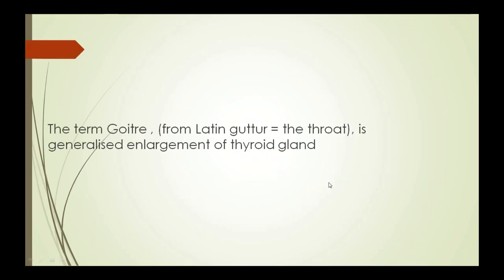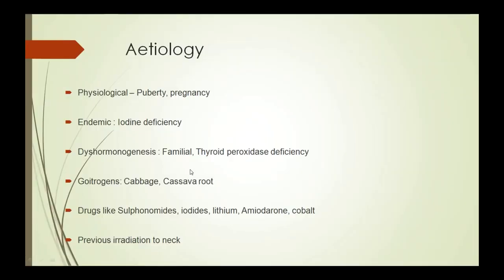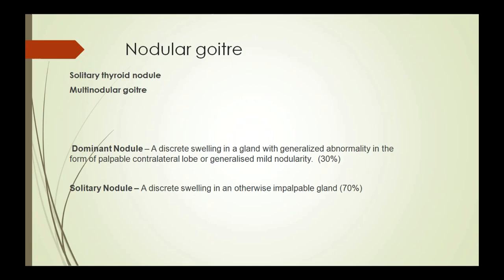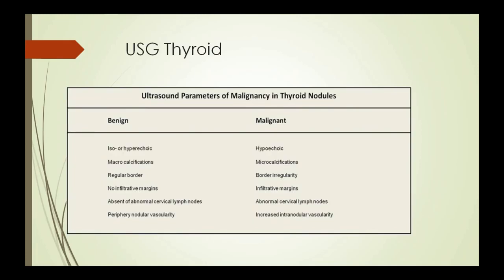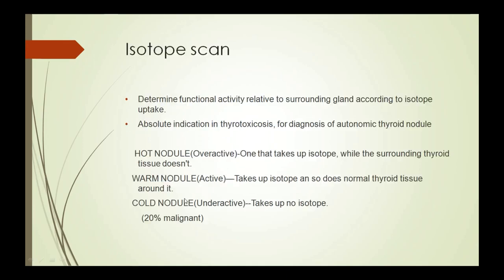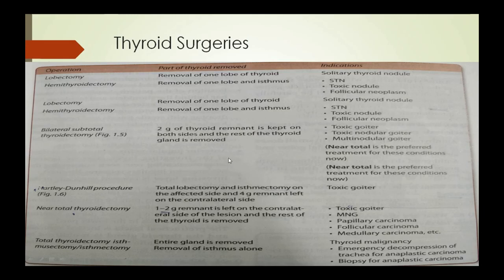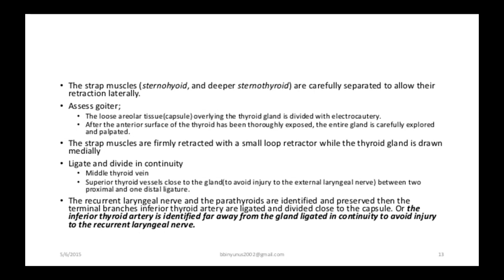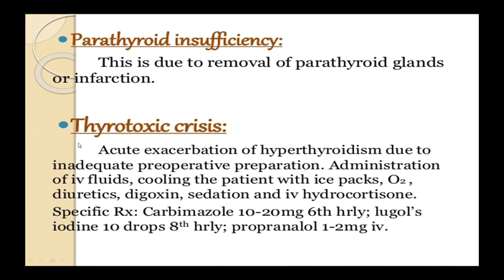MULTI NODULAR GOITRE